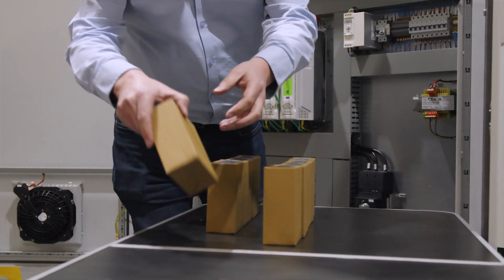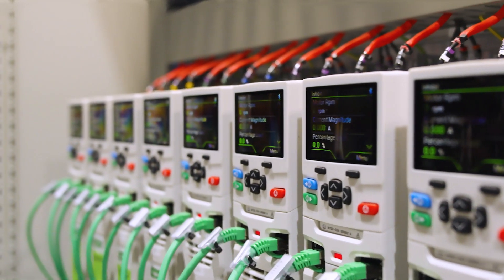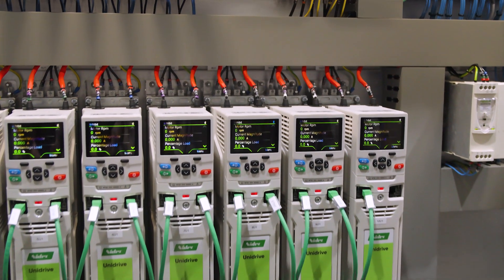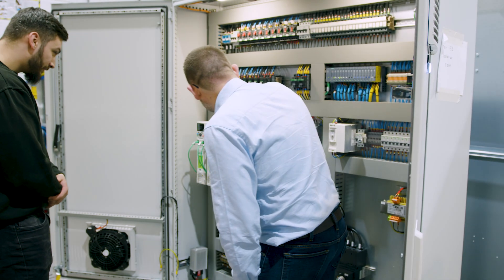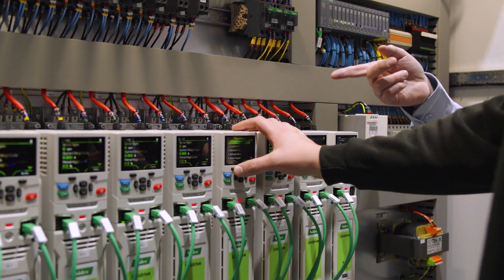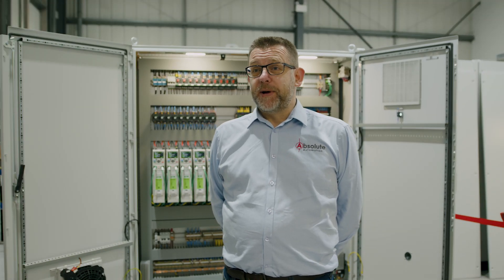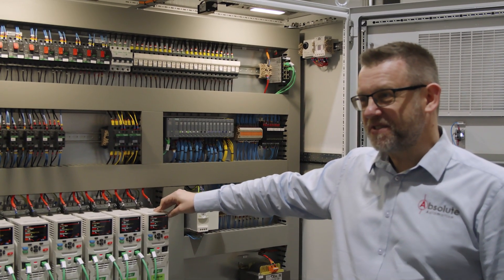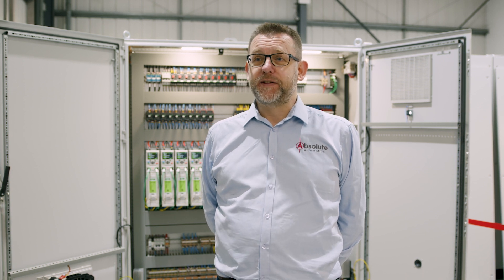KI-Keypad Plus | First Impressions from System Integrator | Nidec Drives | Control Techniques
Absolute Automation design and build bespoke control systems across various industries, from food to steel manufacturing. Recently, they got hands on with our new KI-Keypad Plus, and their feedback speaks volumes. From easy installation to enhanced performance, see what stood out most.

Discover our Nidec Drives Support Channel, with detailed how-to videos and support videos, designed to help you get the most out of your Nidec Drives.
Link:  @nidecdrives-support